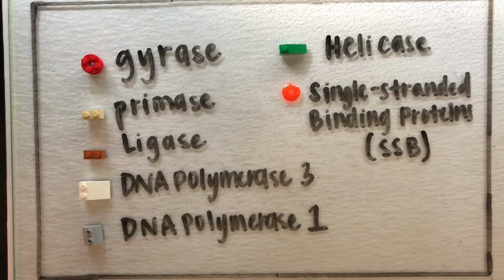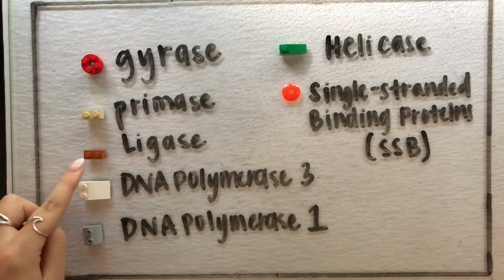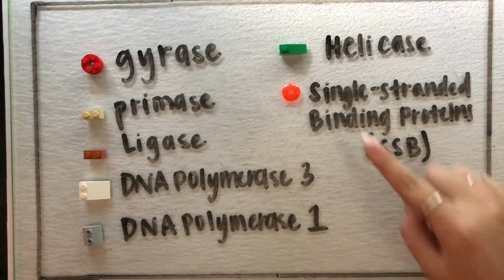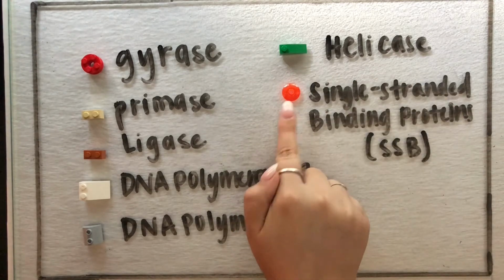Prokaryotic Replication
References: Lecture 35 Replication Molecular Process